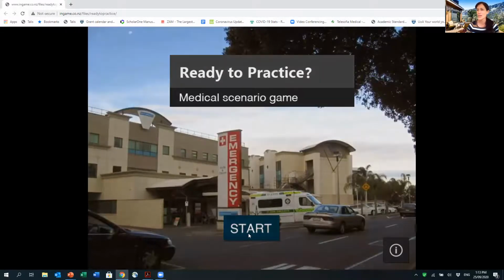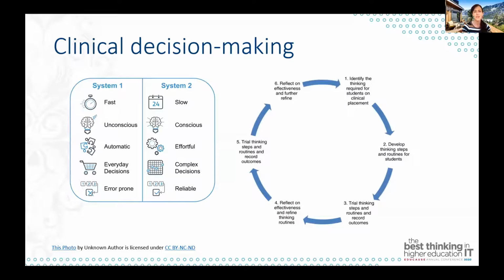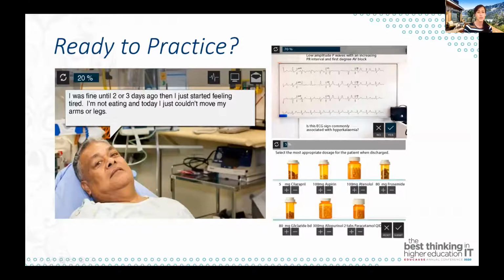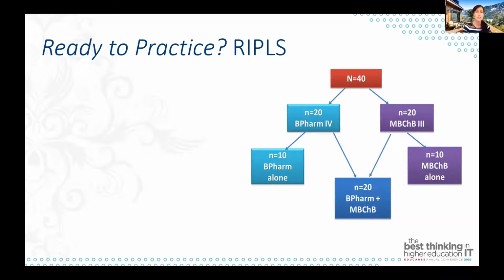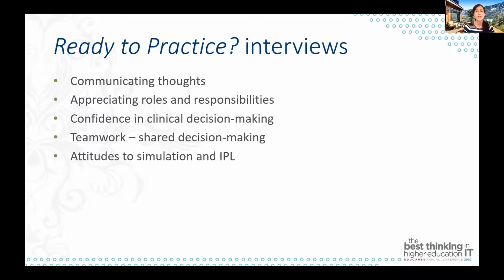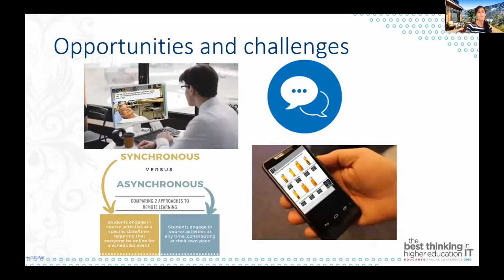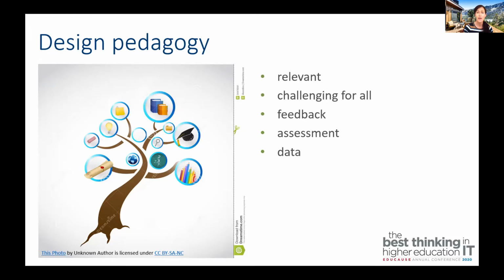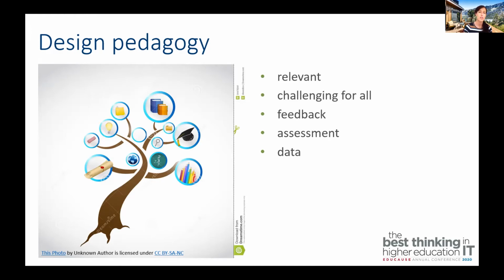Virtual Patients vs. Mannequins in Interprofessional Learning [EDUCAUSE 2020]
In health care, interprofessional learning (IPL) activities aim to develop nontechnical skills in learners. Currently, medical mannequins are used for this purpose, but they are costly and resource intensive. Virtual patient simulations do not have these barriers and are shown to improve students? attitudes to IPL.

Nataly Martini
The University of Auckland